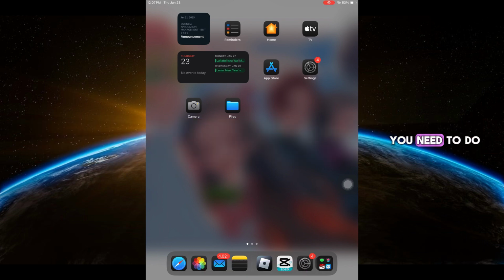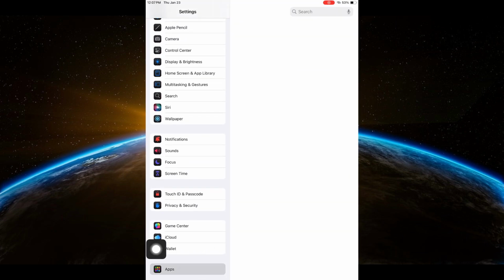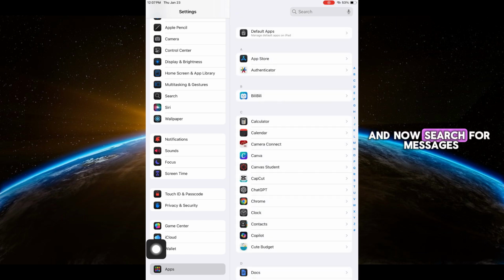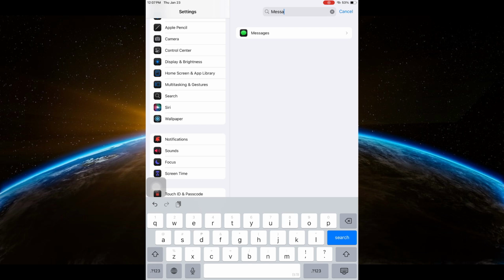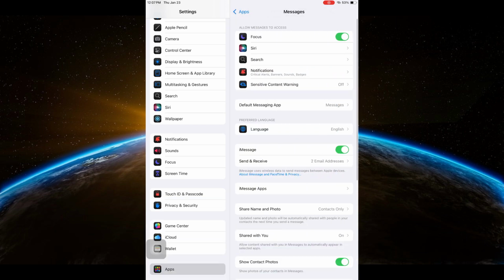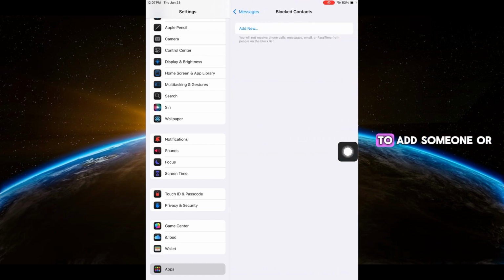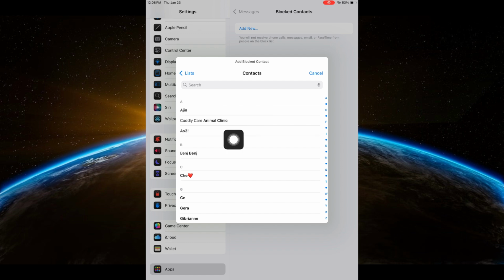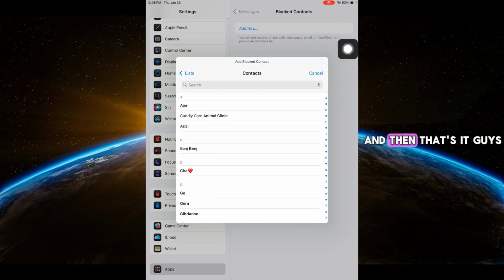How to Check Blocked Contacts on Iphone IOS 18 (Quick Tutorial)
Want to check your blocked contacts on iOS 18? 🚫📱 Follow this quick tutorial to view and manage your blocked list in just a few simple steps. Stay in control of your contacts! ✅🚀